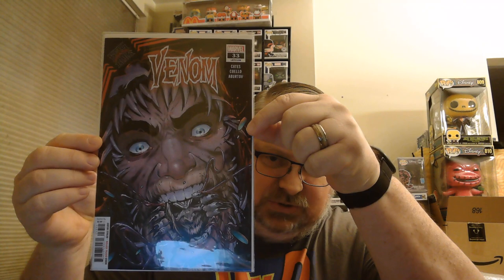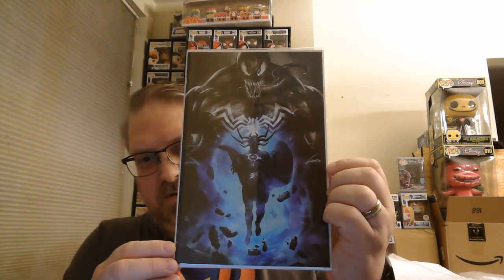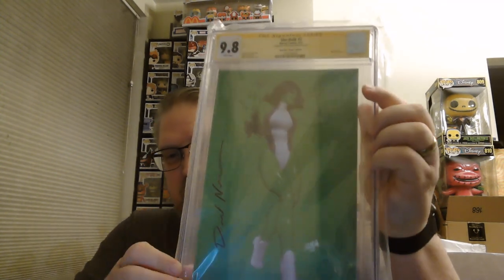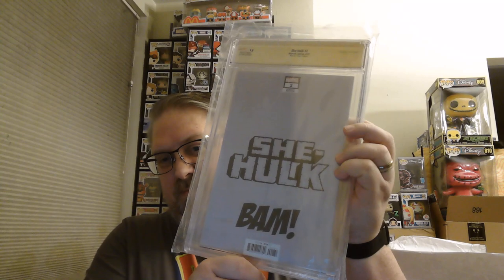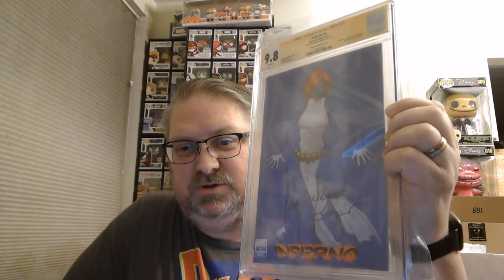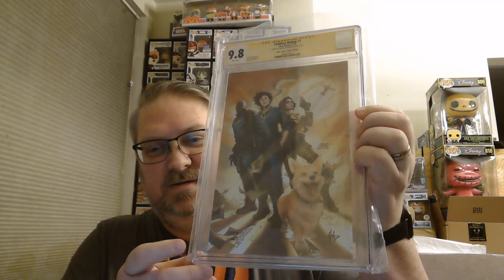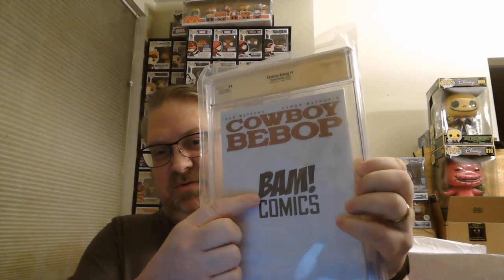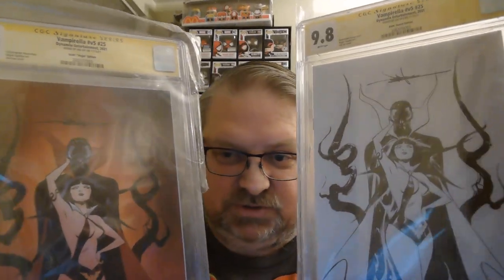Unboxing the BAM! Box Black Friday Comic Boxes for 2022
I got 3 BAM! Box Black Friday Comic Book Boxes and open them all right here. Cool variants and graded books galore!